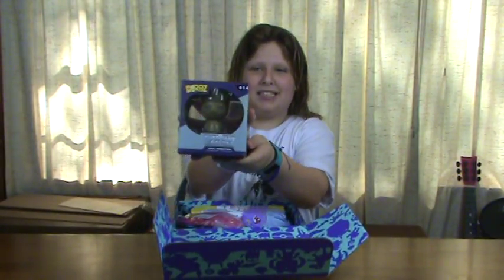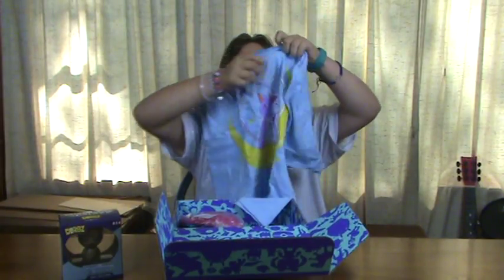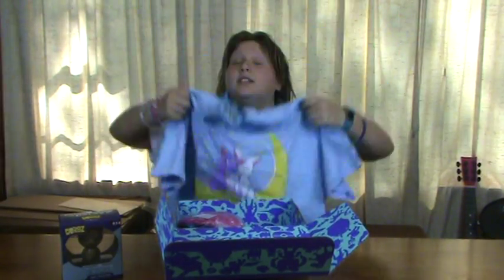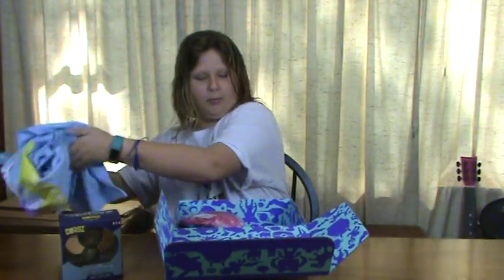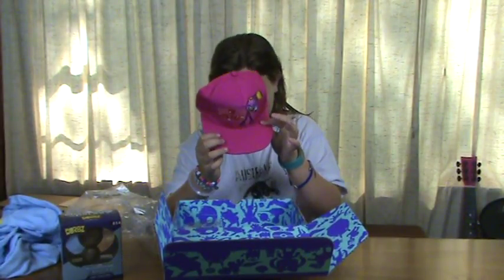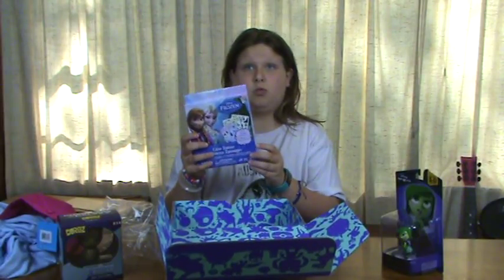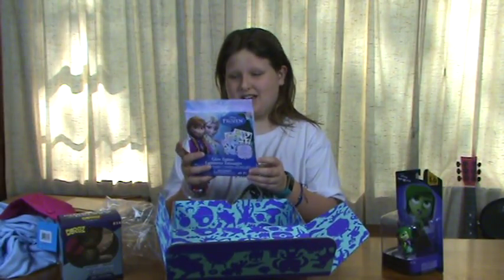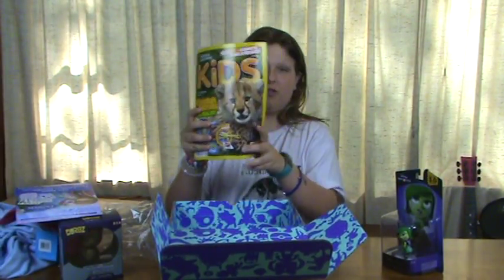Girl Nerd Block Jr #9 - April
In this video, we open the Girl Nerd Block Jr. for April 2017.